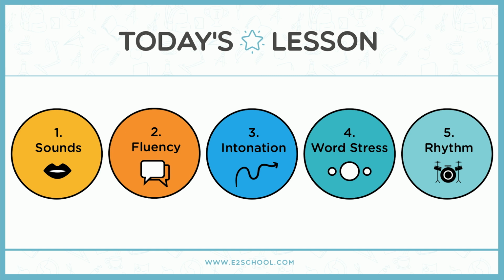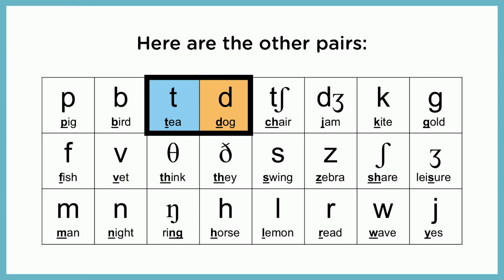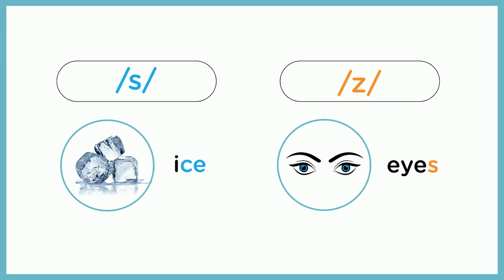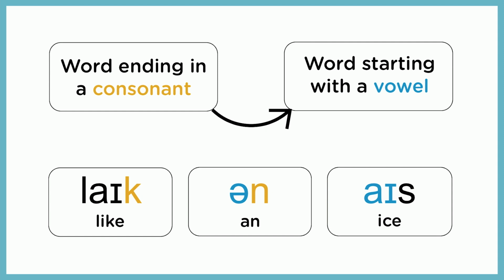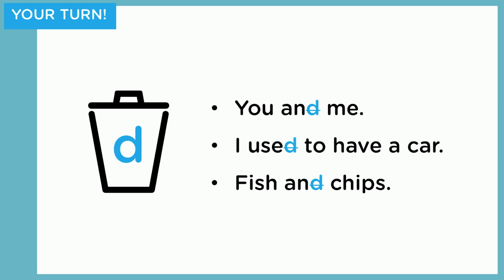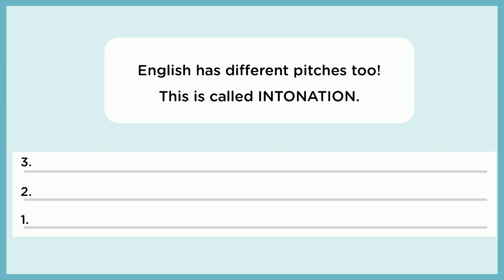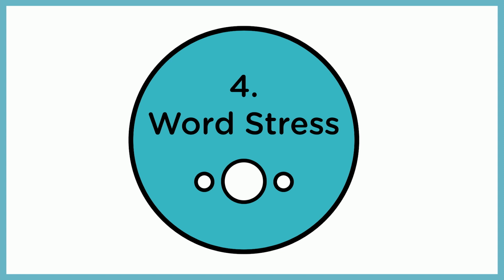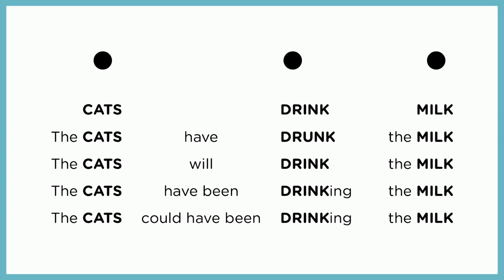The Ultimate English Pronunciation Guide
Join English Experts Jay and Amber for a comprehensive lesson on all aspects of English Pronunciation. Watch this video to learn everything you need to know about speaking like a native speaker.

Want more practise? where we have many reading, writing, speaking and listening activities for you to work on your knowledge of English.